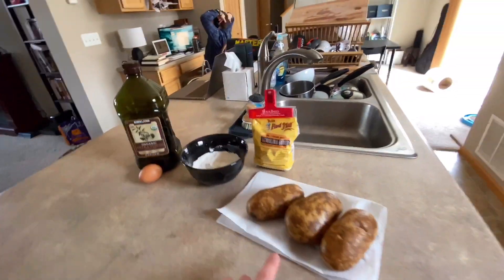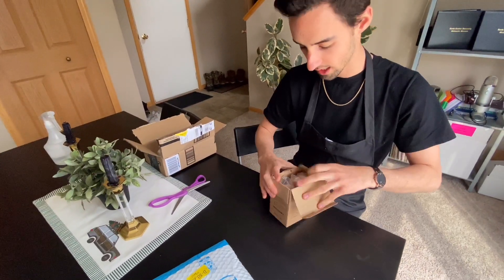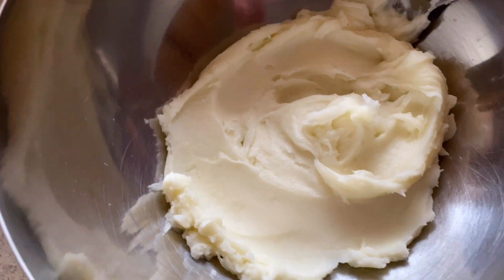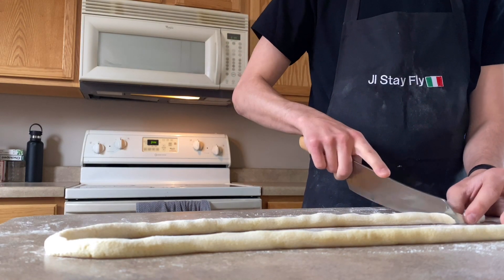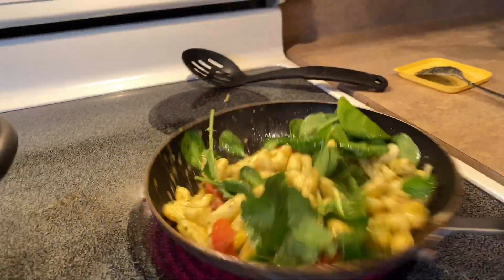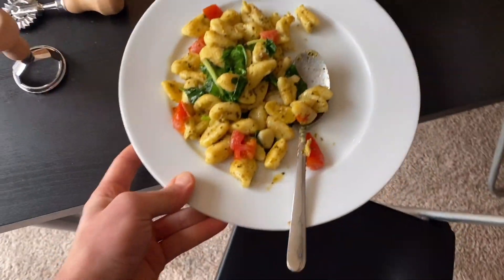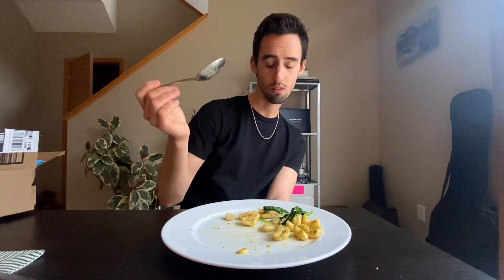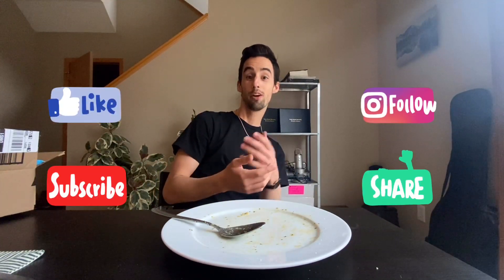DAY 13- GNOCCHI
It's always a good day when you conquer something hard. I postponed making gnocchi for a couple of days because I was nervous about screwing it up. Luckily today I took the dive. It turned out amazing, and not only that, it turned out that today I got a surprise package that would help!

Lesson of the day: Timing is everything.
Musician: Jef

Musician: Rook1e

Musician: Jef

Musician: Jef